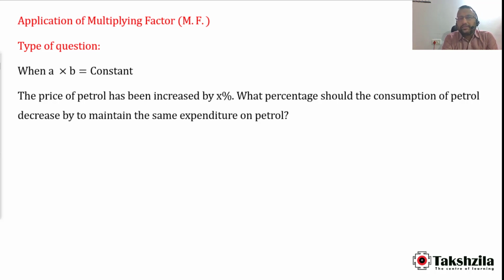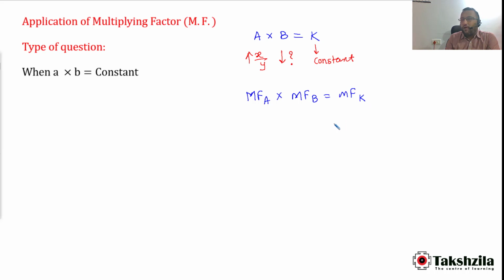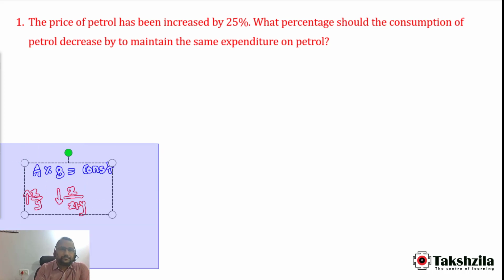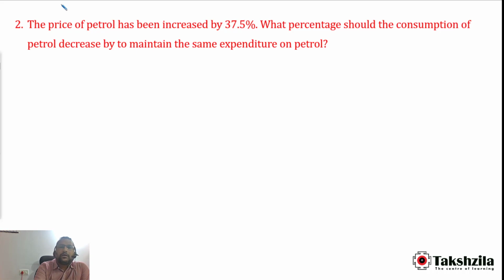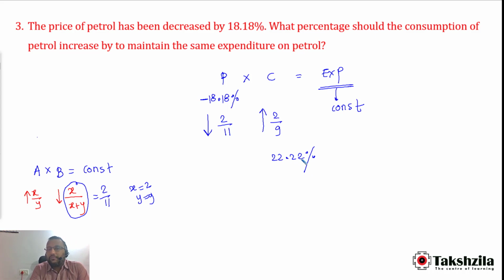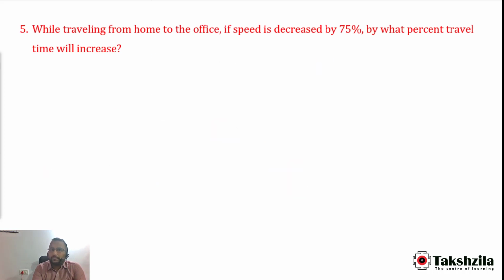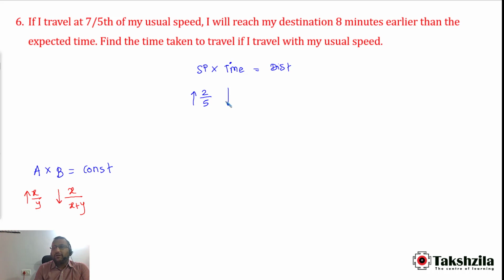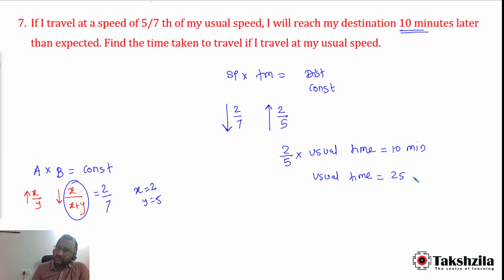Percentages | Application of Multiplying Factors - 2 | CAT 2024 | Takshzila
🟢CAT 2024 Quant Live Batch Starting from April 01, 2024
Monday to Friday - Evening 7:00 PM to 8:30 PM

🟢CAT 2024 Live Batch Started from March 18, 2024
Monday to Friday - Evening 9:00 PM to 10:30 PM